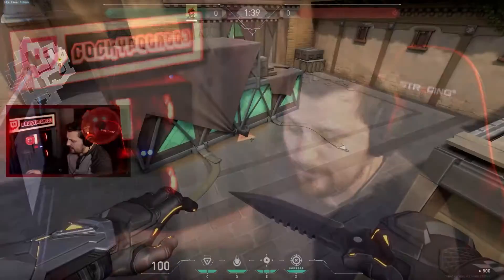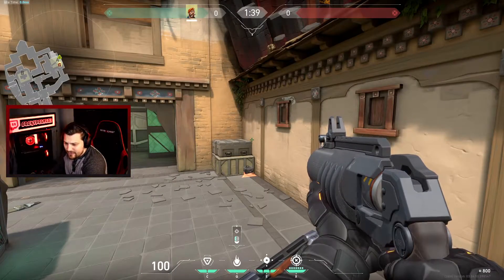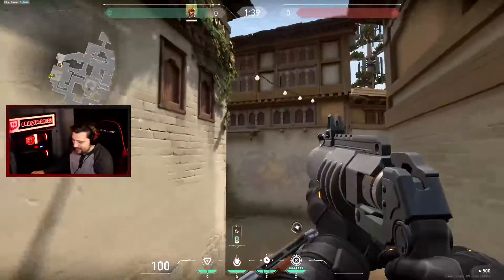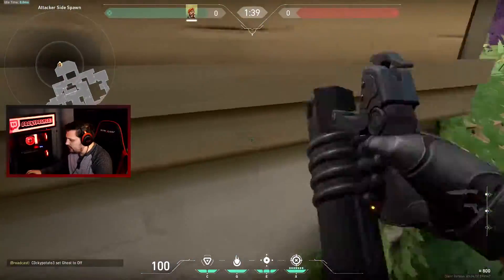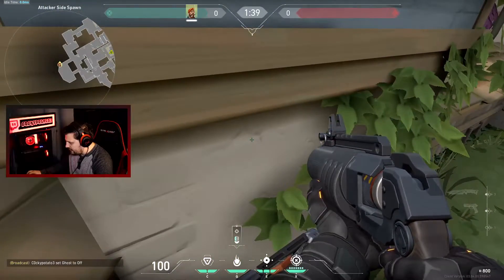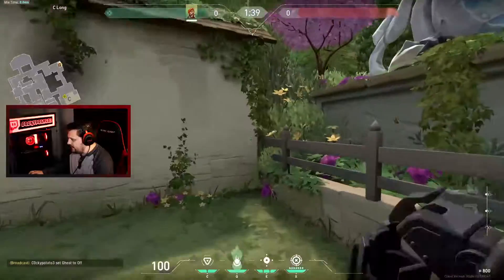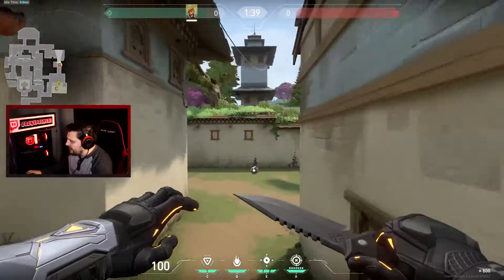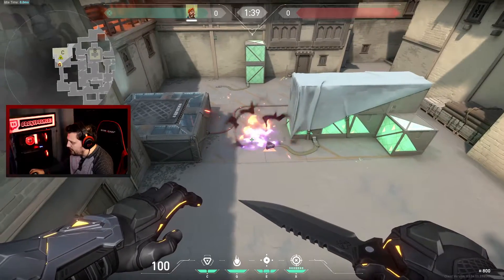OP Brimstone Lineups for Haven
Theses are must have lineups for every Brimstone main.!